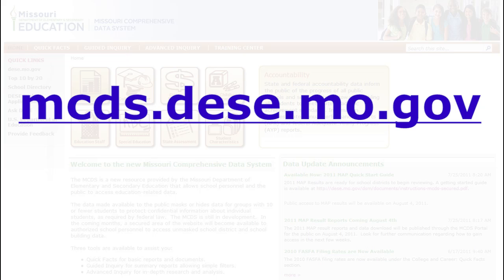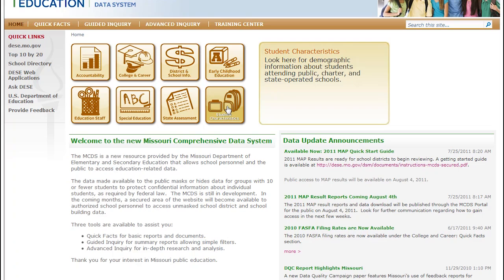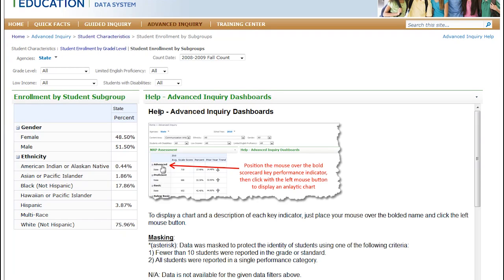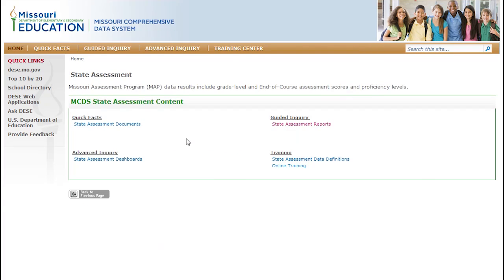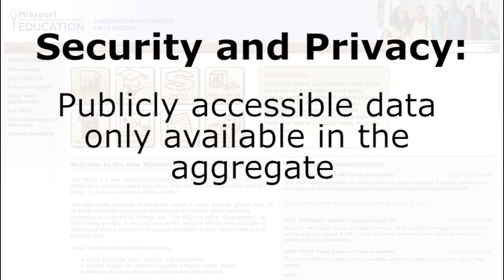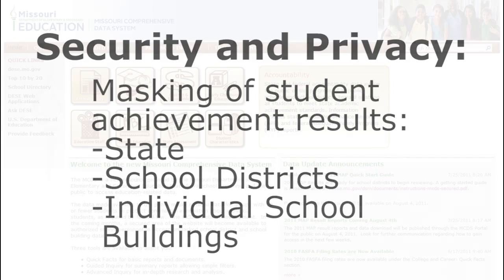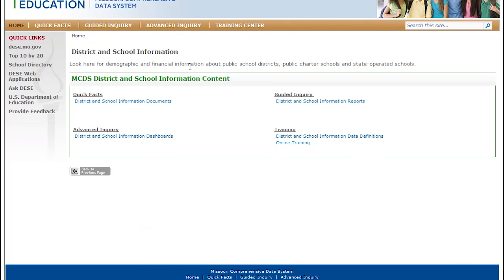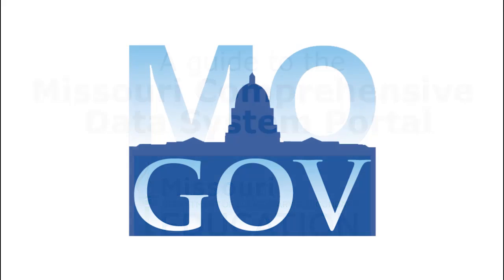Introducing the Missouri Comprehensive Data System (MCDS)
The MCDS is a new resource provided by the Missouri Department of Elementary and Secondary Education that allows school personnel and the public to access education-related data. Please view the video in High Definition to see the most detail.